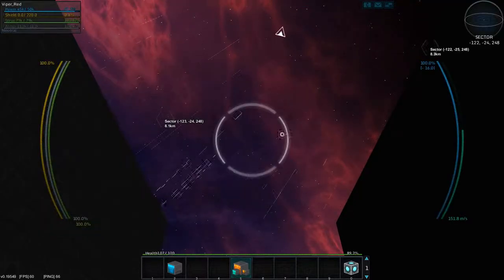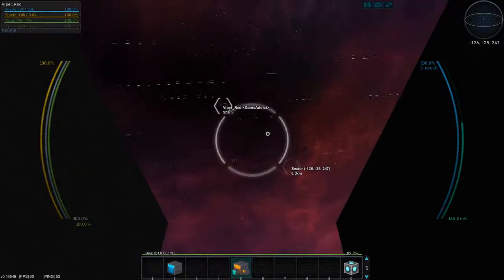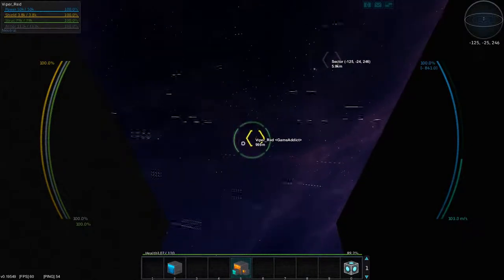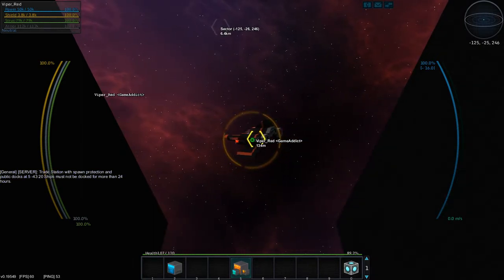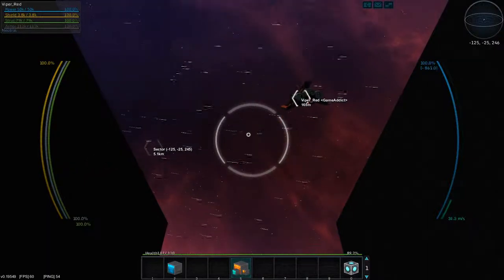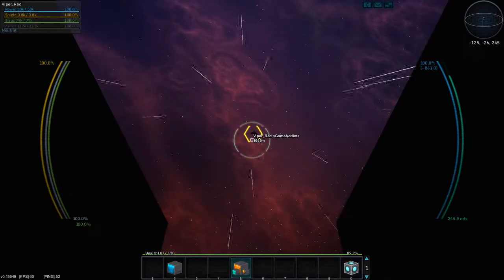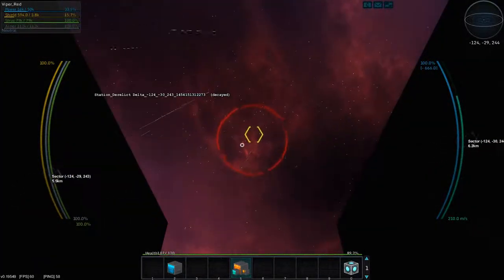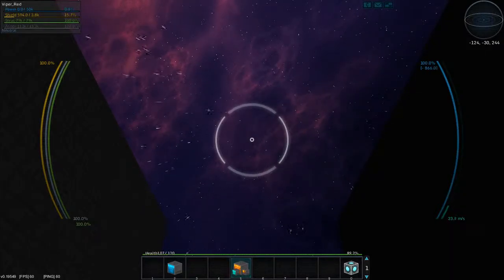The importance of ping in gaming.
Pings an important thing in online games.
Well ones that require 'real time' interaction like First Person Shooters, Flight Sims, Racers etc. Not so important for MMO's or games where you are not directly interacting with others.

A high ping can ruin a game for the majority playing with a low ping and cause server stability issues as the game tries to keep everyone in synch.

Here player GameAddict connects to the StarMade server with a VPN to help Rabid simulate a 300+ ping and show its effect on local players and the server, but this applies to nearly every online game out there.

For optimal gaming you want a ping of 200 of less, as has been the case since the dawn of time. Well dawn of online gaming at least.
Lower is always better.
The higher a ping gets, the worse the performance of the connections.

Ping gets it's name from Sonar used in things like submarines, it's how long it takes one computer to send information to another computer and then how long it takes that other computer to bounce information back. The longer it takes the more can go wrong and this is called packet loss and is 99% of the cause of lag.

Apologies to GameAddict for talking over him and thanks to him for his help. : )

Do a web search on ping, latency and packet loss for more information on the subject.

This doesn't just affect PC gaming but any internet based gaming, even Consoles, especially player hosted games.

I may do a more indepth video on this subject at a later date.

Correction: Seems missile lock does lock on a bit longer these days.